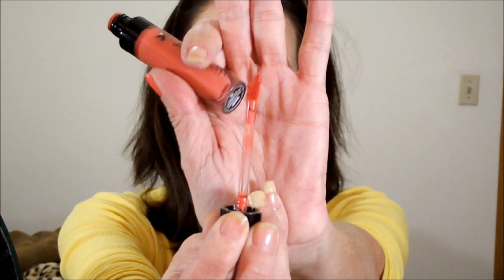wet n' wild new product reviews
Thank you for joining me!!  I love trying out new product and letting you my viewers know what to expect from them.  That way you know to buy or pass on them.
In this video I will let you know what I think about the new Wet n' Wild new spring launch.  The good  the bad  and the ugly.
I purchased all these products with my own money and what you will see is my honest opinion about them.